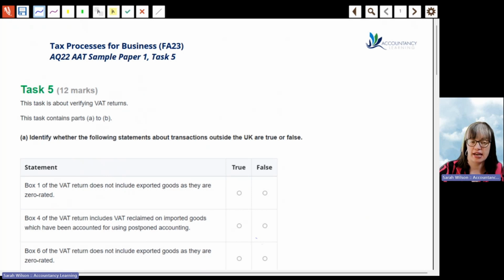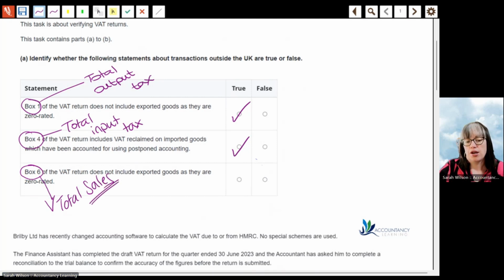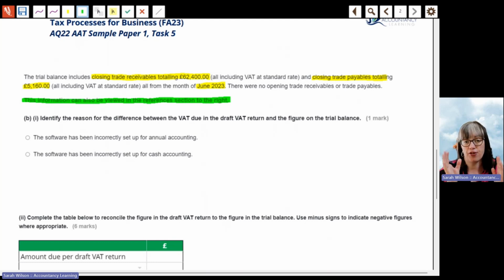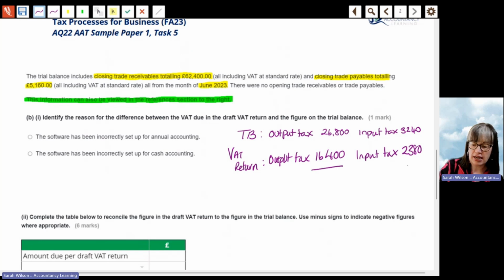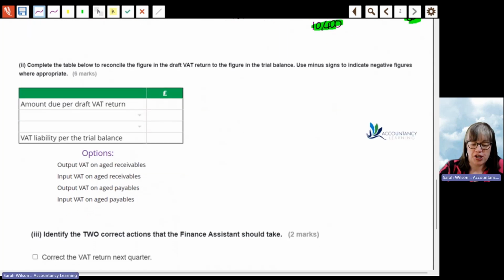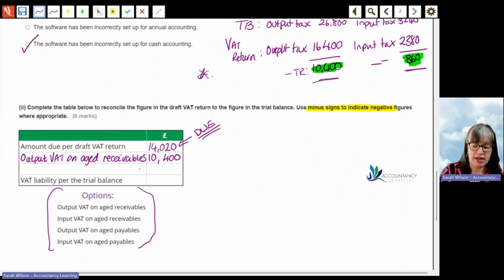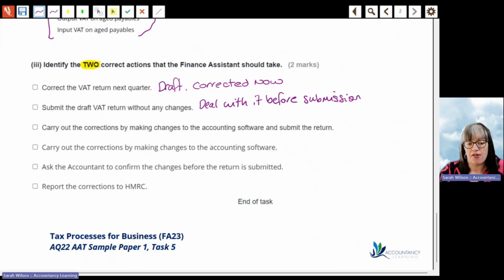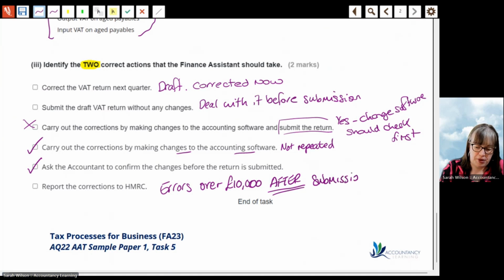Tax Processes for Business (TPFB) FA23: AAT Sample Assessment 1 - Task 5 (of 8)